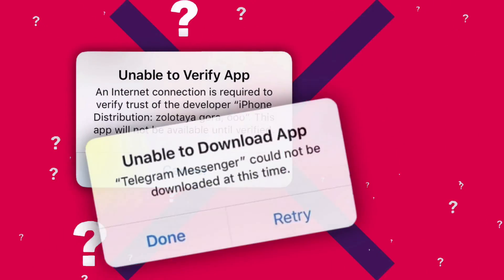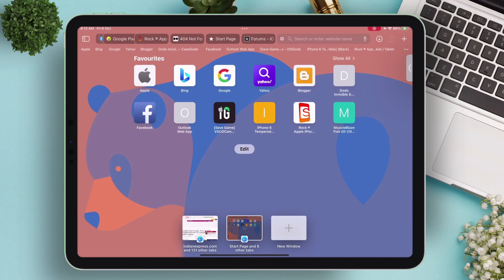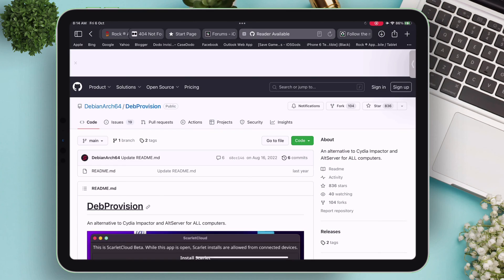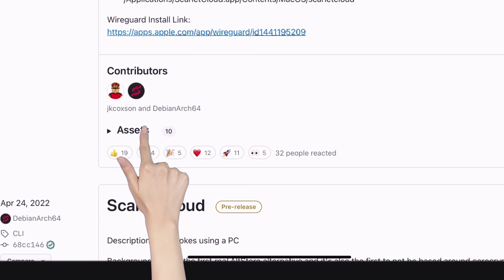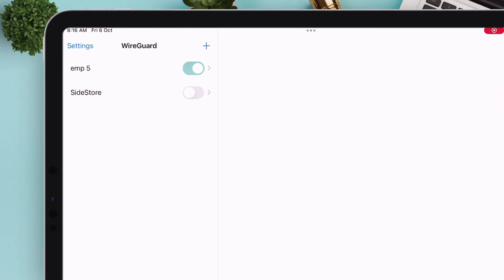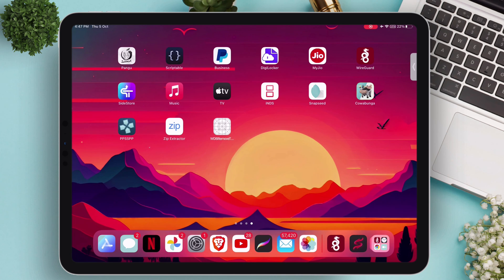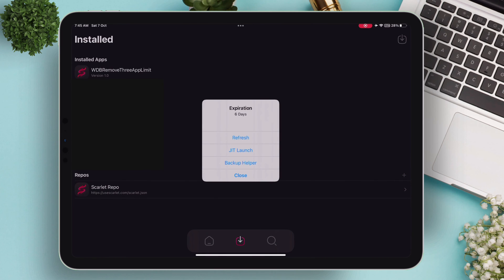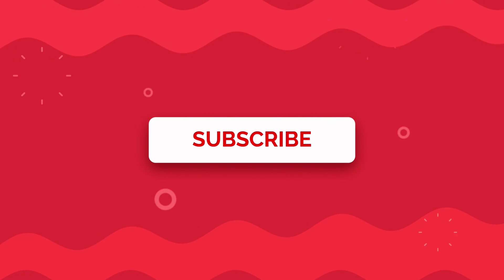Solve 'Unable to Verify' Now : Scarlet and WireGuard Combo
Experience iOS freedom with Scarlet: Solve 'Unable to Verify App' errors, no revokes, anti-revoke for iPhones and iPads with WireGuard magic, no computer needed.

Get ready for a game-changer: Scarlet iOS 17! 🚀 No more hassles with revokes or annoying 'Unable to Verify' errors—Scarlet keeps your apps running smooth. 📲

Imagine unlocking your iPhone or iPad's full potential without the headache. Scarlet's got your back with anti-revoke magic, so your favorite apps stay yours. Plus, say goodbye to computer stress—Scarlet keeps things simple!

Wireless modes and WireGuard make Scarlet extra cool, bringing you convenience like never before. It's your ticket to a trouble-free, revoke-free iOS experience.